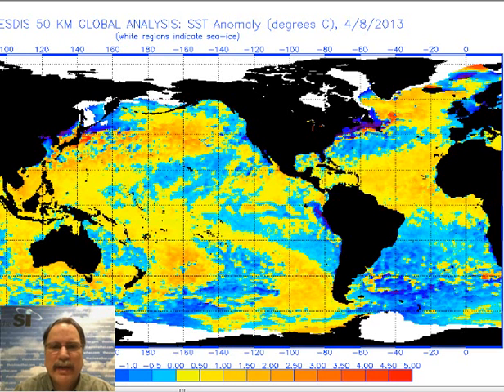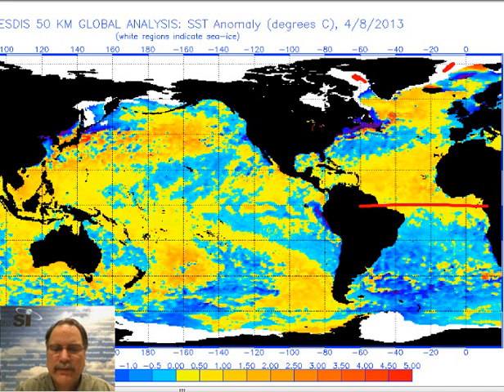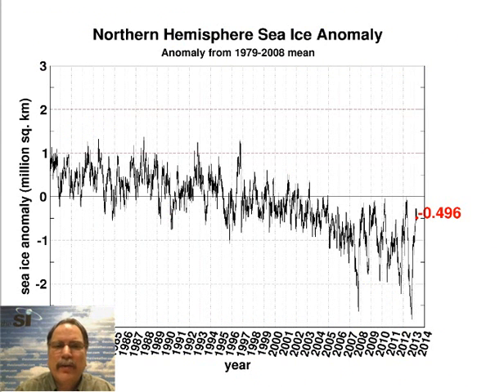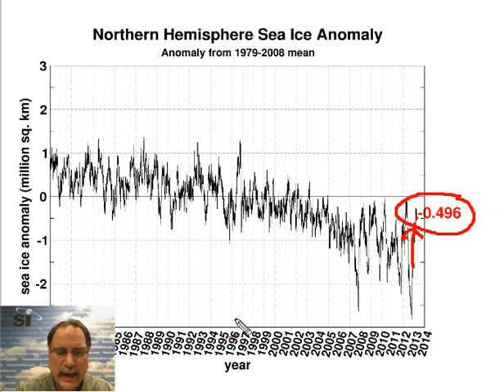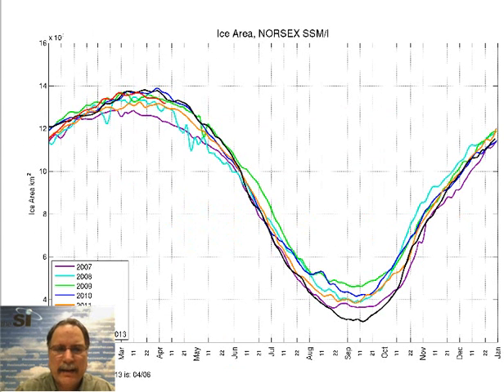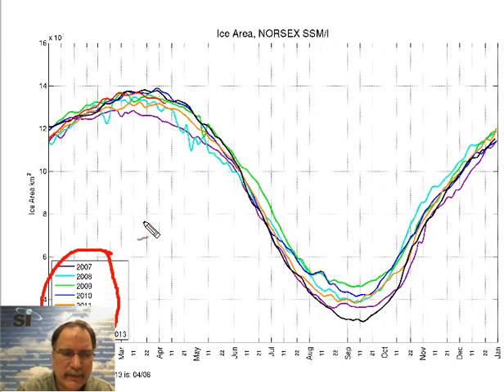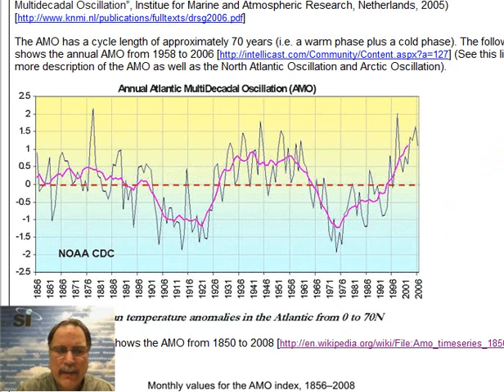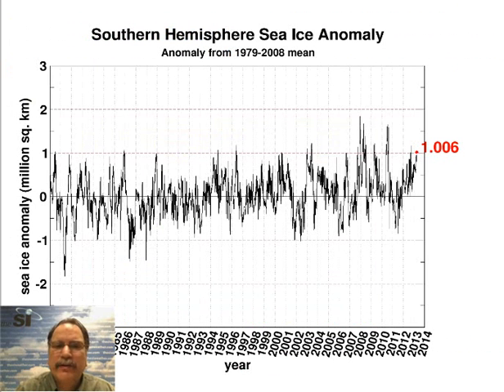Tuesday 09 Apr 2013 "Global Sea Ice Update" by The SI Weather